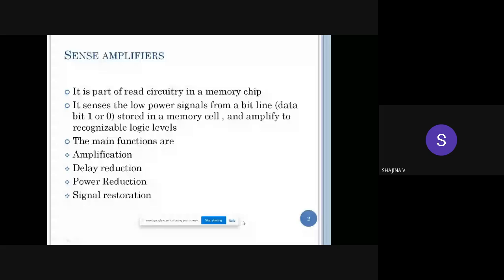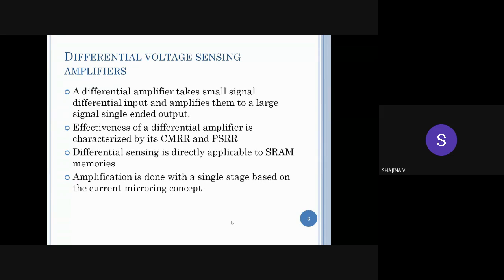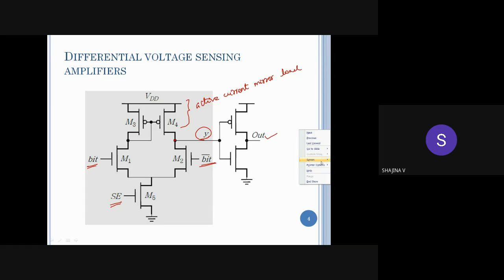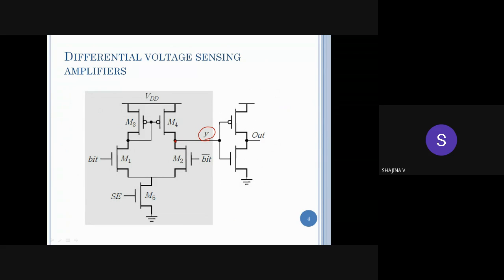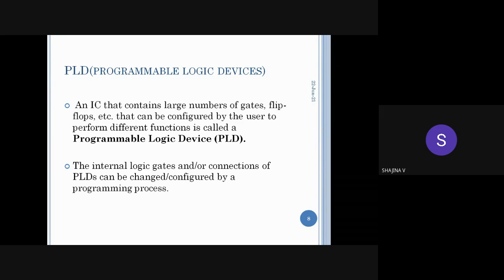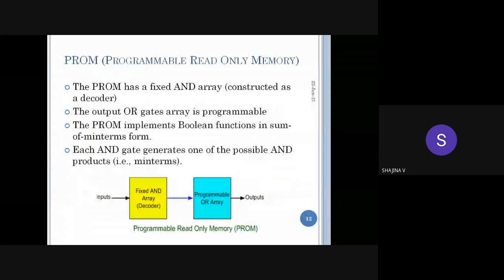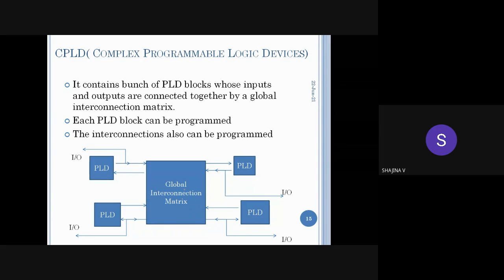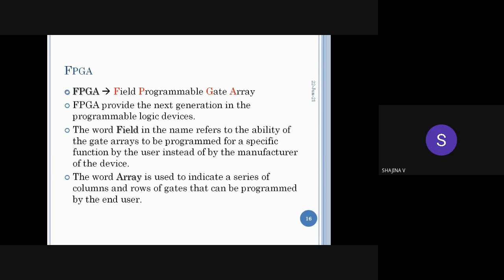STM_EC3_EC304_Mod5_Part7_22-06-21